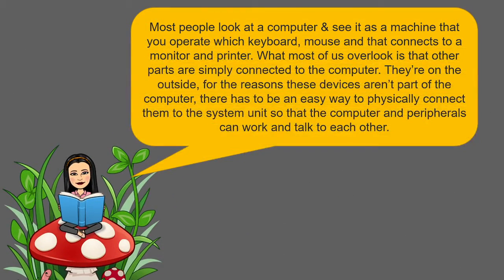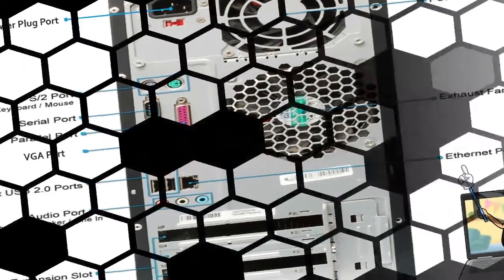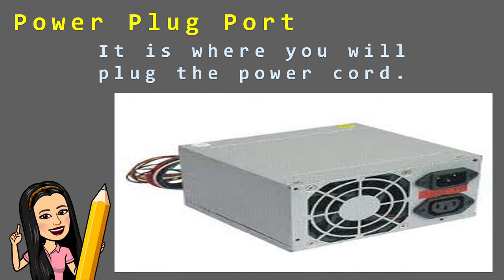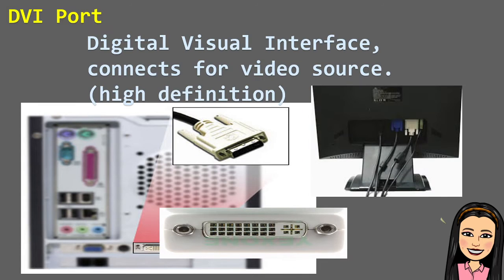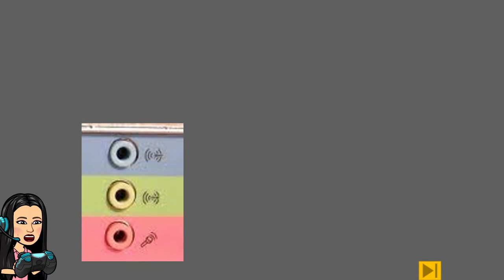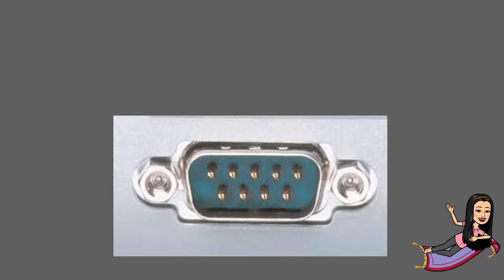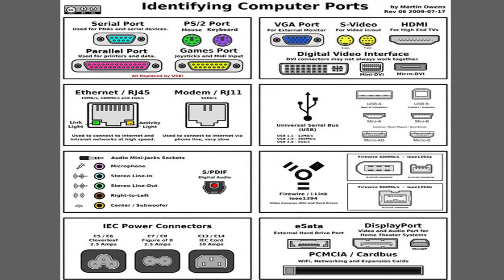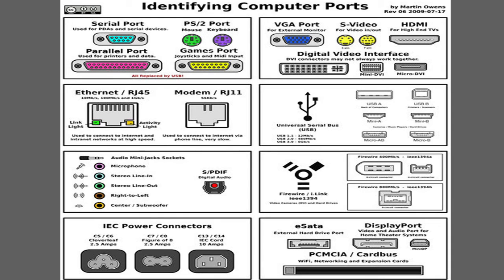LO 1.5 Computer Port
Different Types of Computer Port